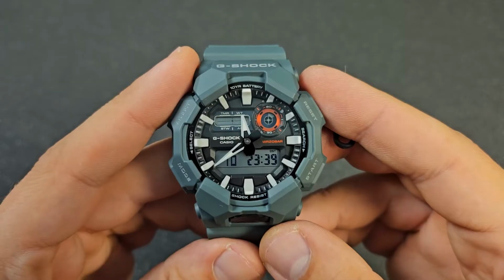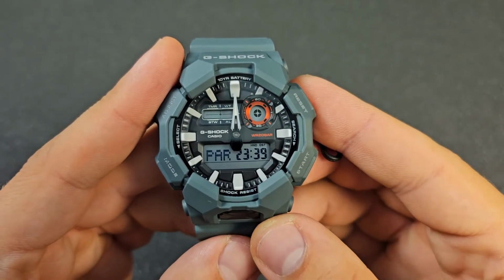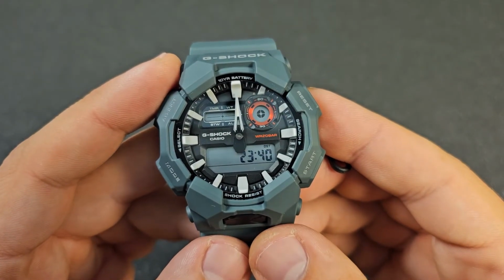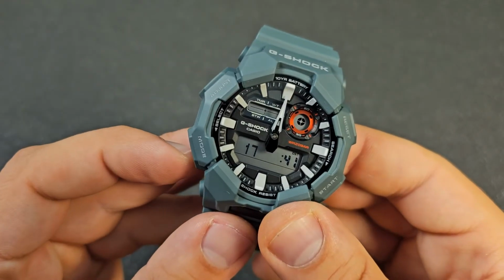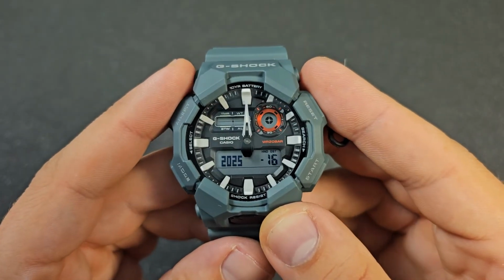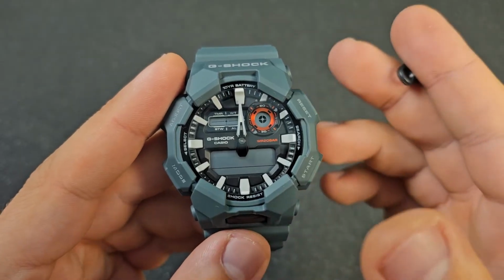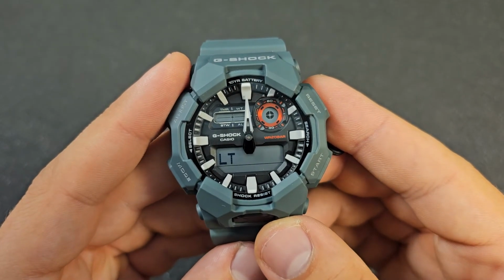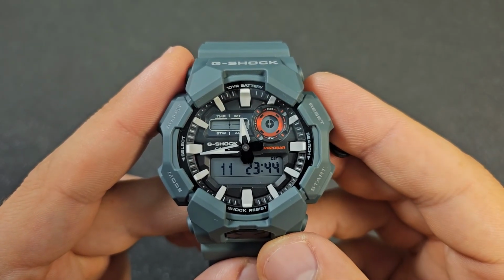Gshock GA-010 - Setting time and date - module 5735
Tutorial on how to set the watch
Setting daylight savings time